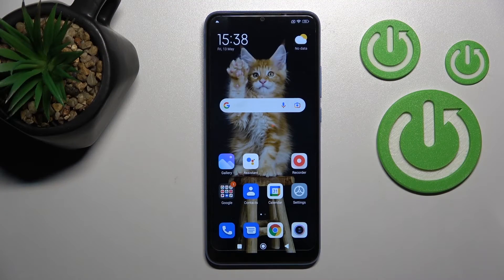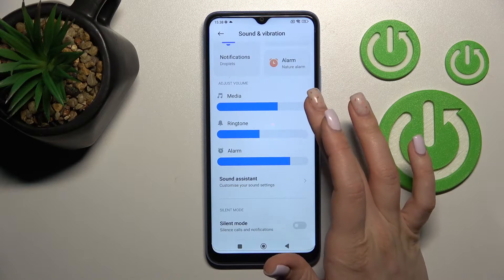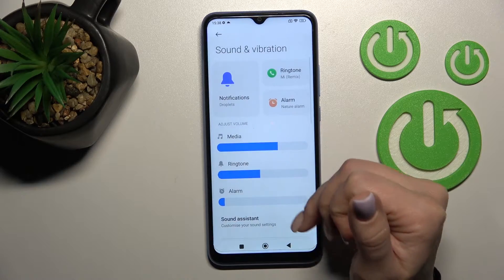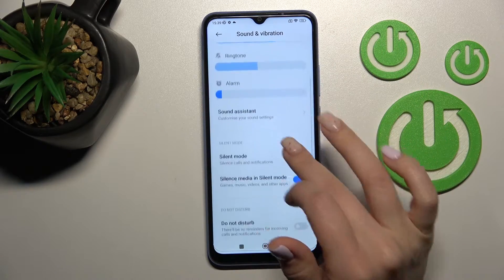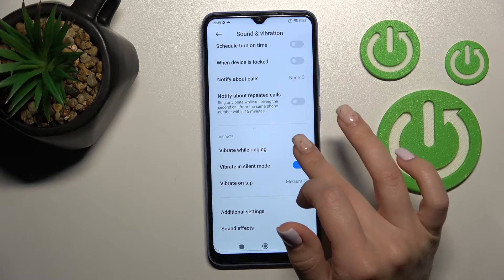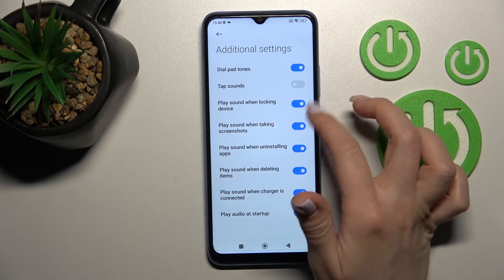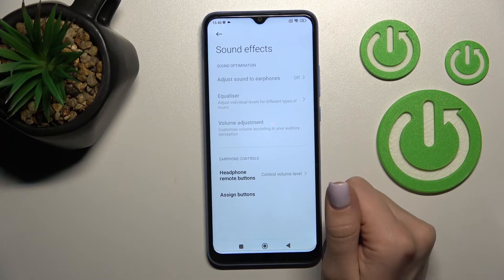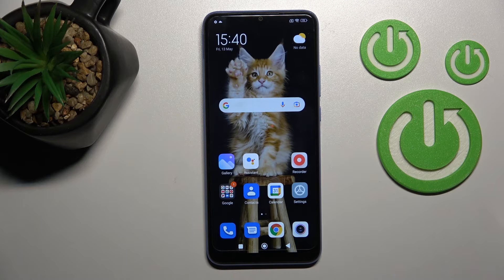How to Find Sound Settings in XIAOMI Redmi 10C - Manage Sounds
Find out more info about XIAOMI Redmi 10C:
If you want to know how to find sound settings in XIAOMI Redmi 10C, watch this tutorial. Our specialist will show you how to enter the sound settings and then how to manage them. Find out how to adjust the volume of ringtone, media or notifications. Then learn how to change the default notification ringtone, ringtone, and how to manage vibration. If you want to know more about your XIAOMI Redmi 10C, visit our YouTube channel.

How to find sound settings in XIAOMI Redmi 10C? How to open sound settings in XIAOMI Redmi 10C? How to manage sounds in XIAOMI Redmi 10C? How to find sound settings in XIAOMI Redmi 10C?